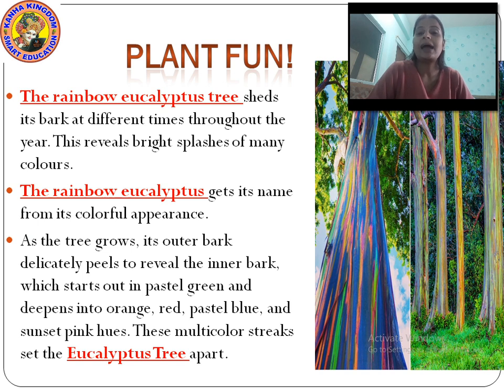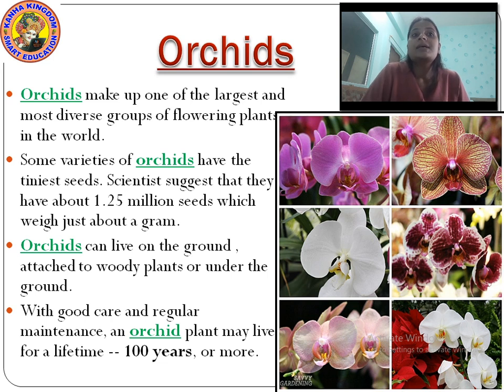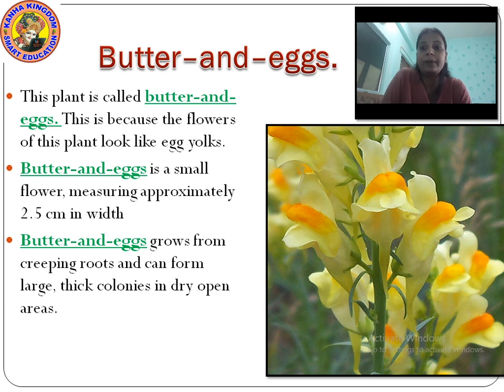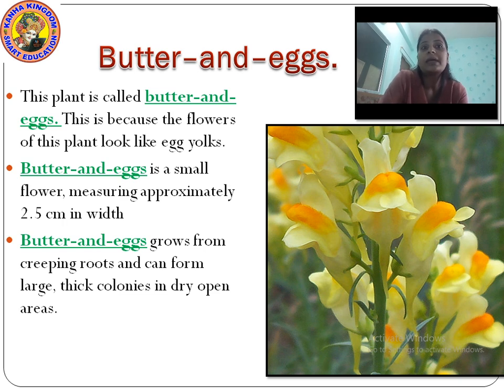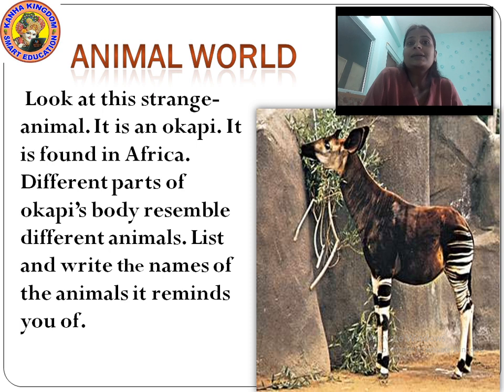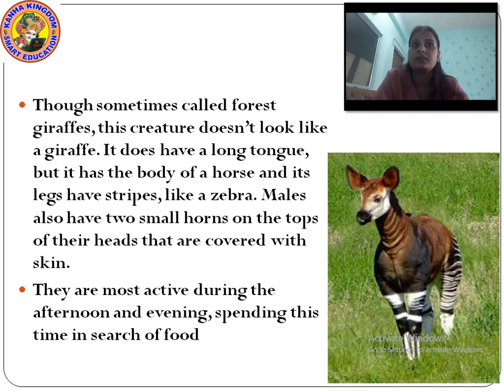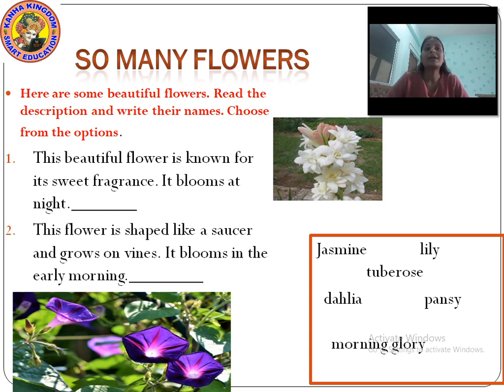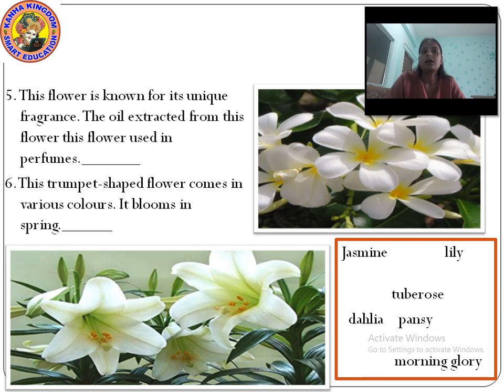GK FOURTH N FOR NATURE